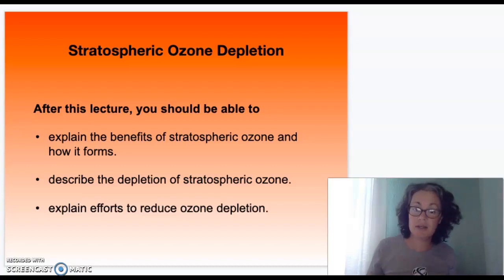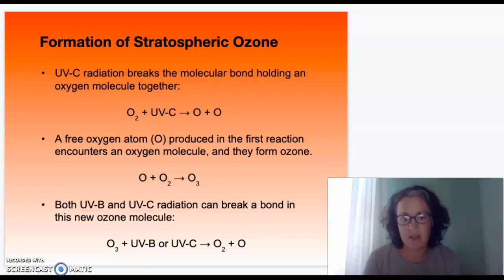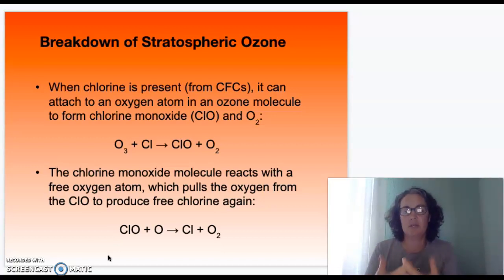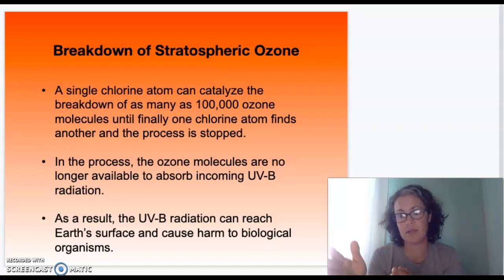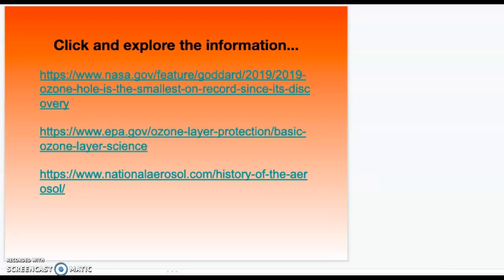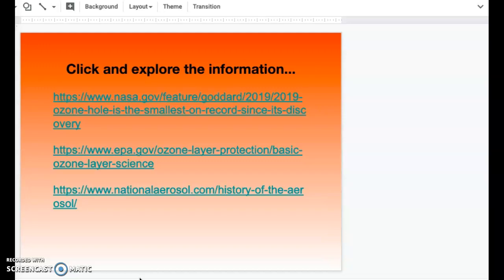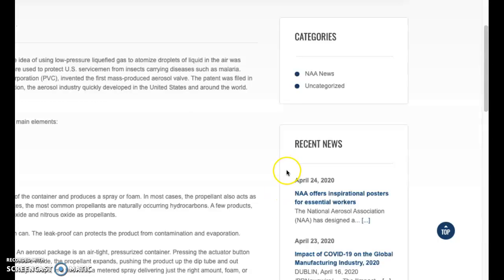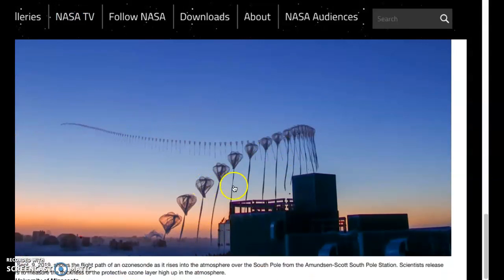Stratospheric Ozone Depletion